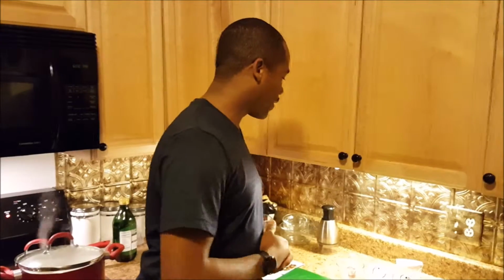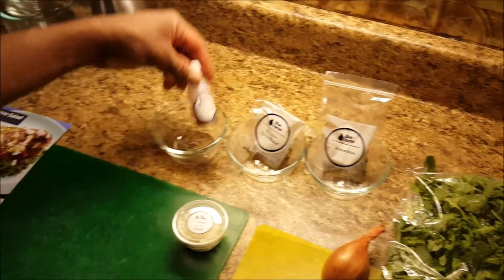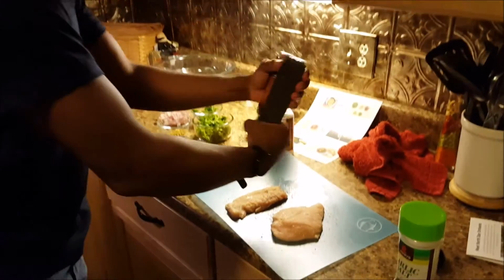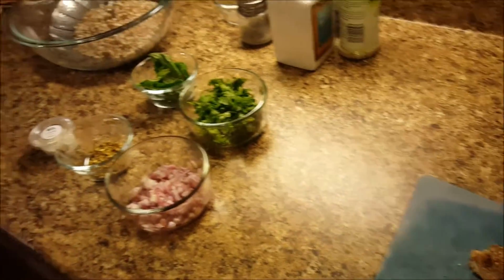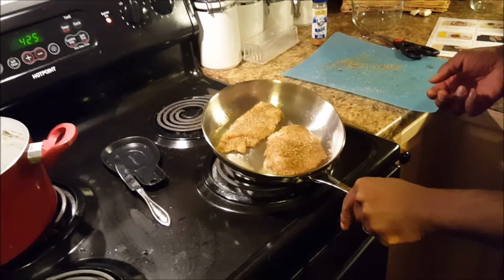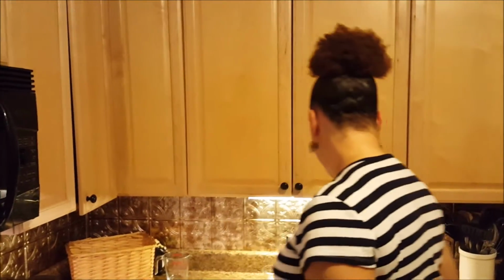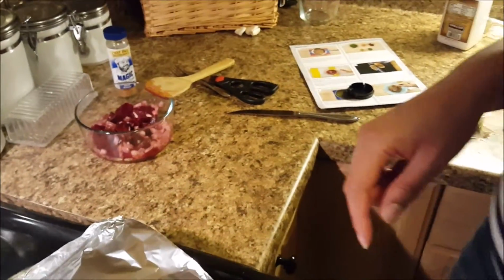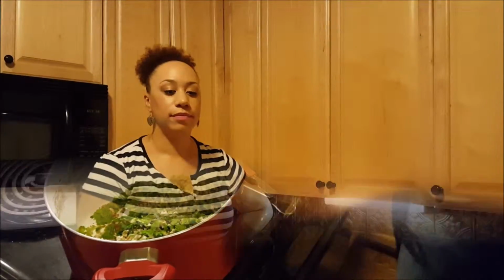The Wiley's present: Za'atar Chicken & Farro Salad with Beet, Goat Cheese & Pistachios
Have you ever had Za'atar chicken before? Do you know what Za'atar means? We bring to you Za'atar chicken straight from some kitchen in the middle east to the Blue Apron kitchen straight to the Wiley's kitchen. Enough talking already, we're hungry. Watch our show, and If you are really are out for trying new foods from all over the place with new techniques, why not try Blue Apron for a change. You don't have anything to lose. Less shopping/spending/time wasted in the store/use less gas traveling for fast food.